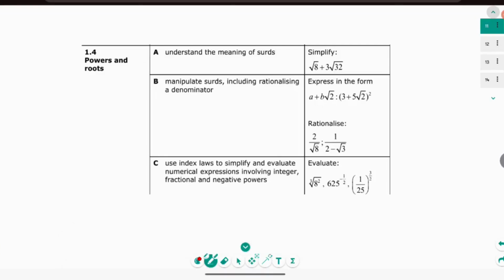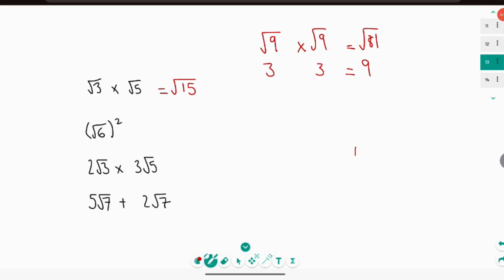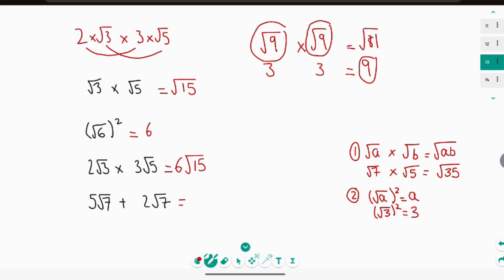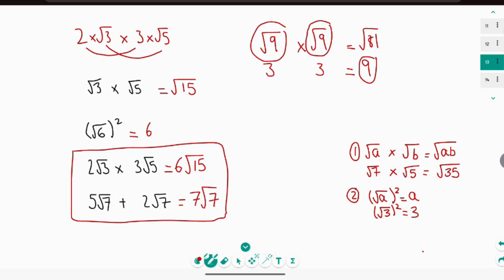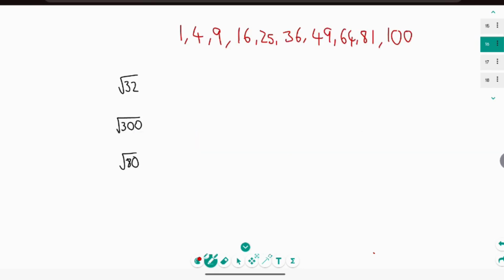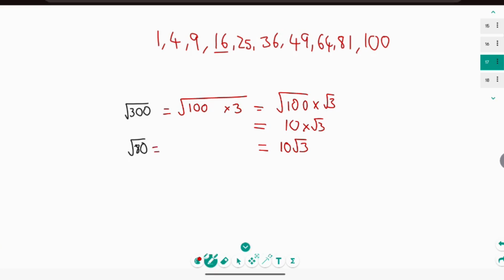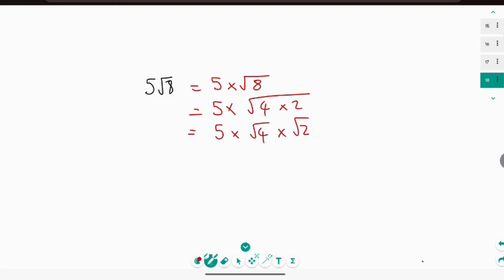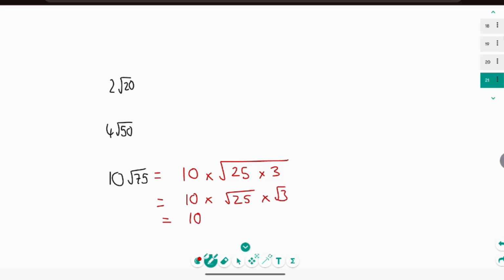Surds- Introduction and Rules of Surds